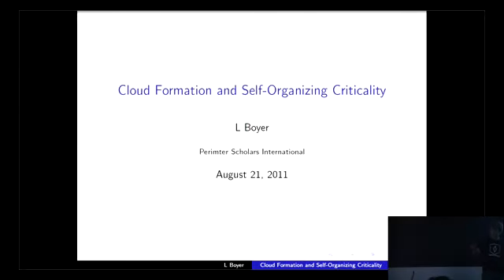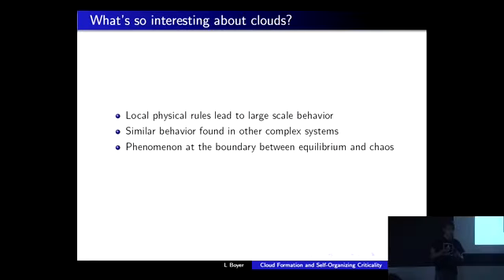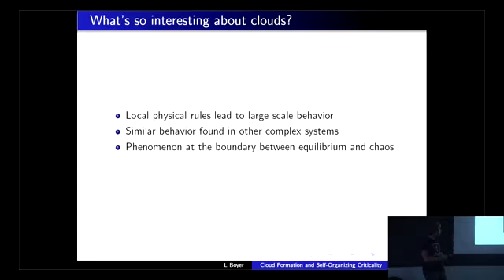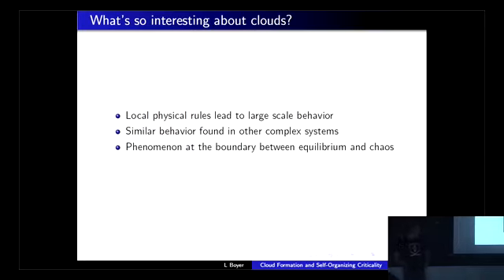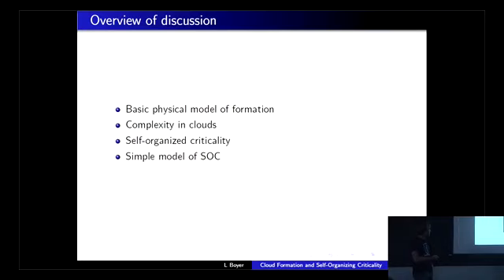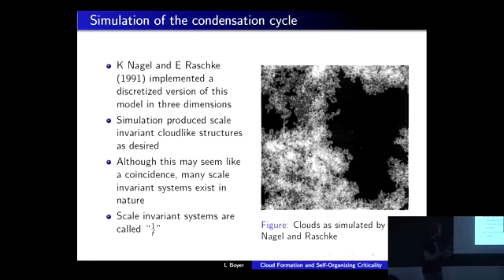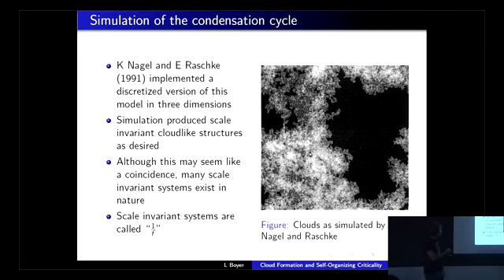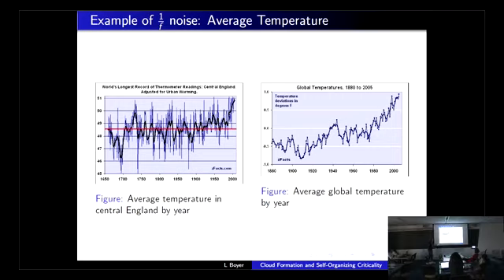Clouds Formation and Self Organizing Criticality (Physics in nature) by Lance Boyer